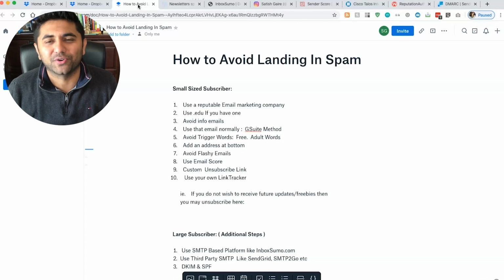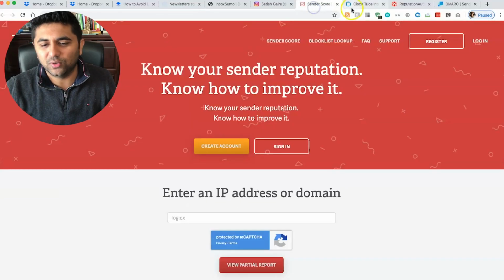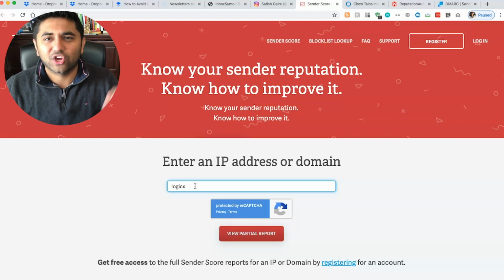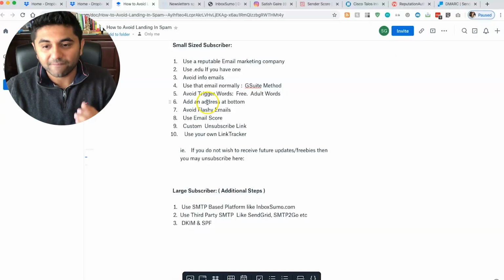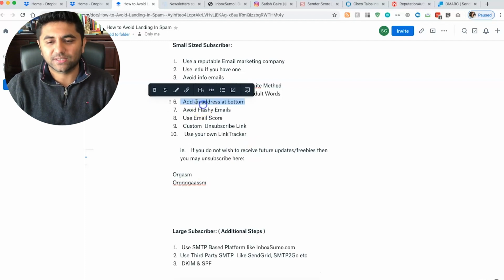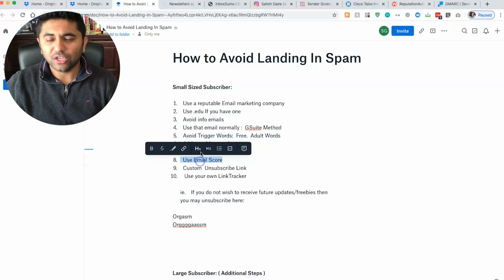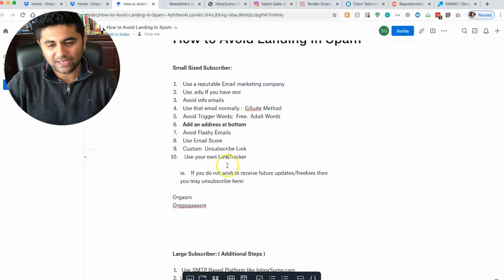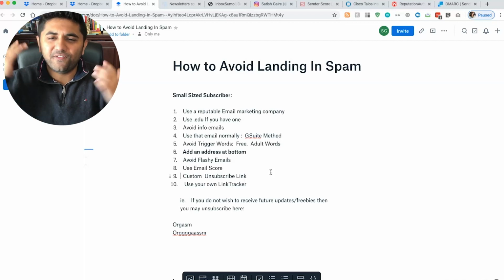Email Marketing 101: How To Avoid Spam Filters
Learn how to avoid spam filters when doing email marketing (sending out emails)

In this video, I am going to give you email marketing 101 tips and tricks on how to avoid spam filters. I talk about everything from trigger words to your sending IP address. After this video, you should be able to send emails completely avoiding the spam filter and landing in more inboxes.

I have been doing email marketing for over 7 to 8 years. Through those years I have learned a lot about how to get more emails in people's inboxes. I know everything that will trigger the spam filter of putting your email in the junk or spam folder. I want to share those tips and tricks with you here.

Some of the email marketing software that I use include Aweber, InboxSumo, MailChimp, and G-mail.

Have questions about email marketing? Ask me them in the comments below.